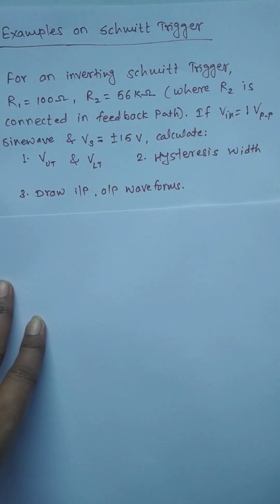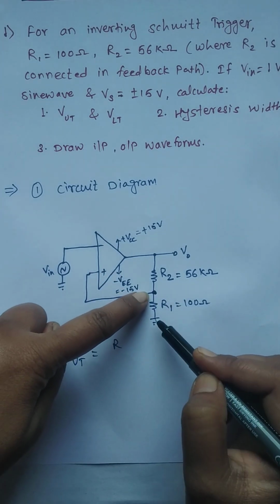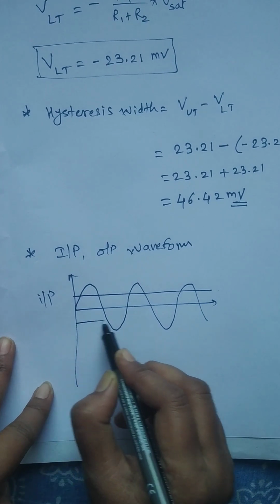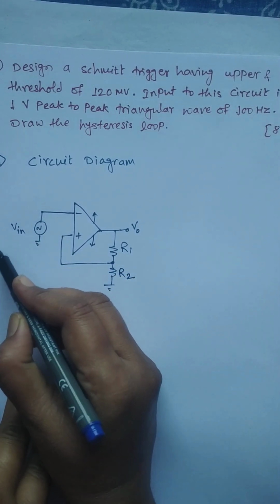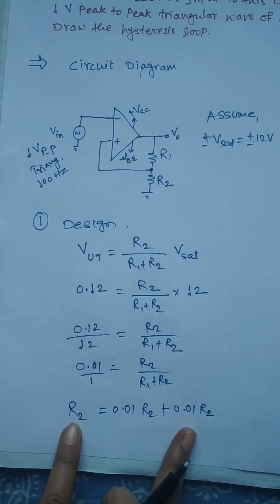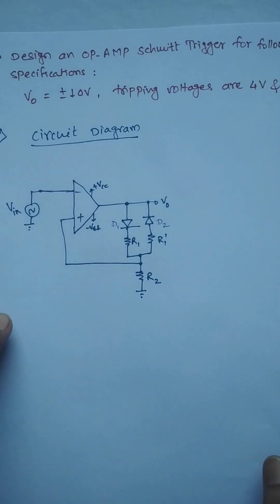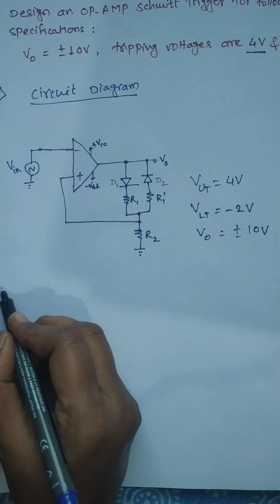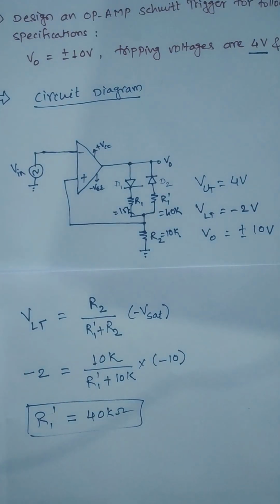Examples on Schmitt Trigger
schmitt trigger examples on Schmitt Trigger design @allbasics8998